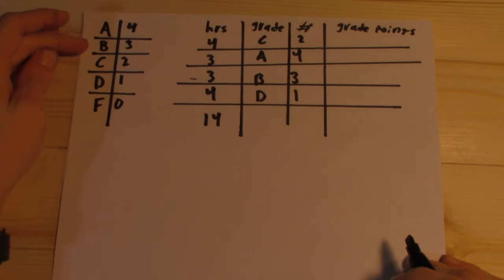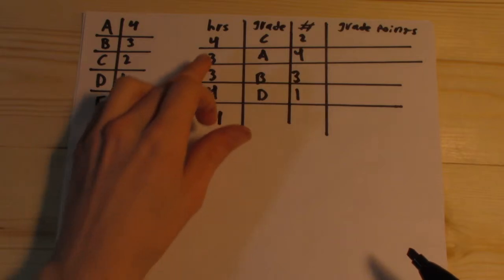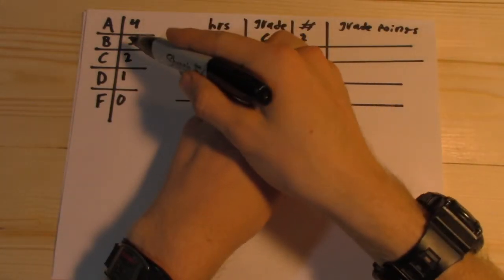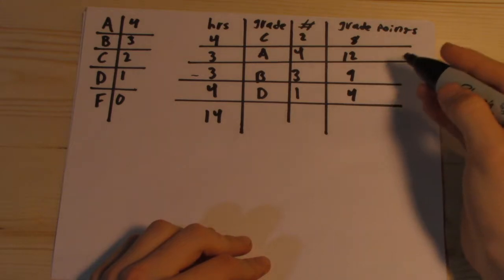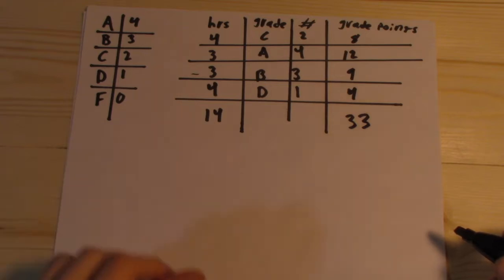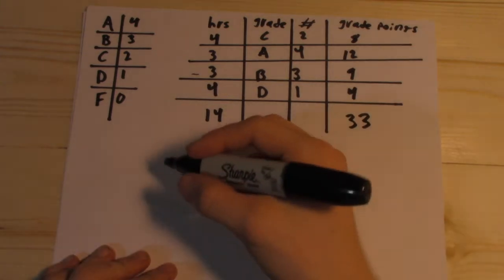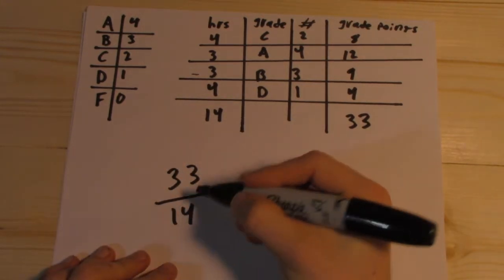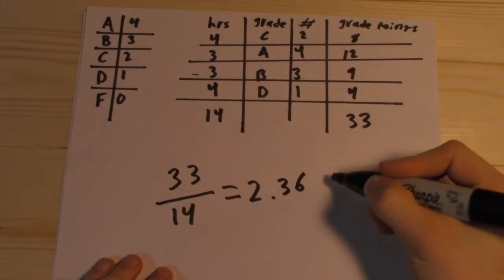How to Calculate Your GPA - Grade Point Average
I show you an example problem for calculating GPA.